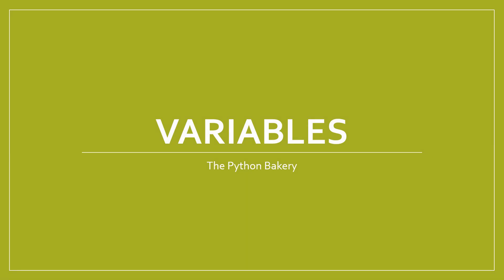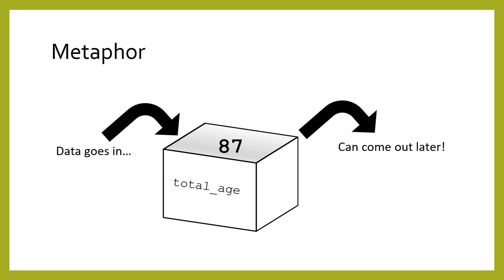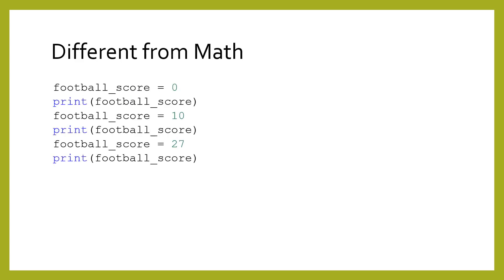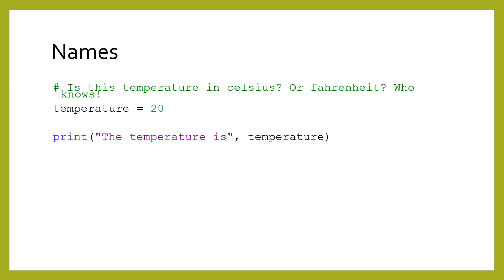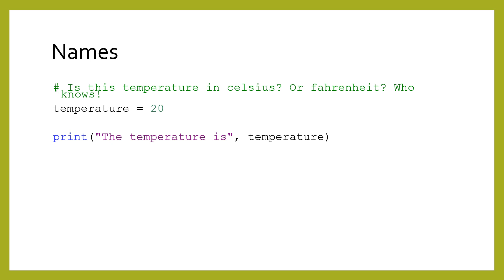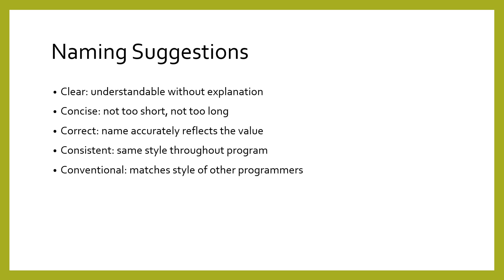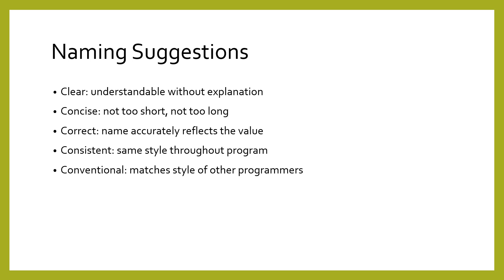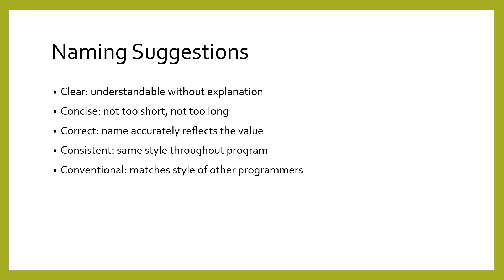Lesson 1B1) Variables (Bart)